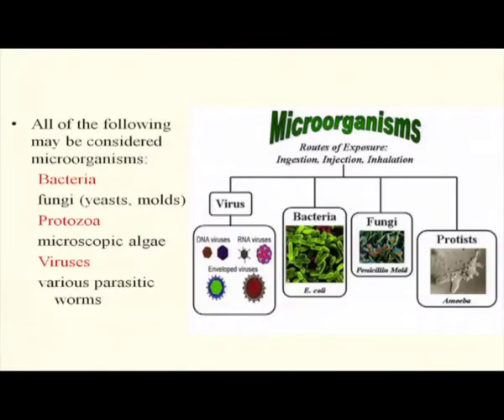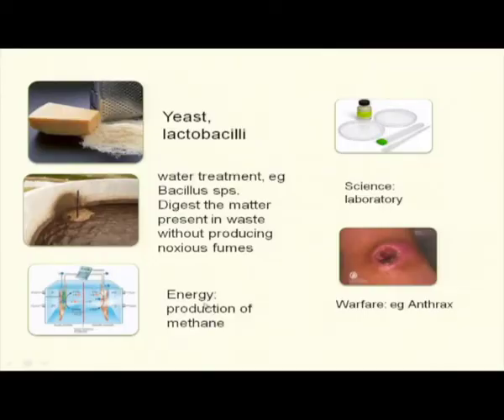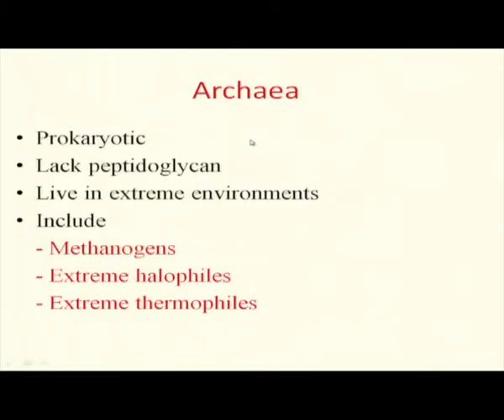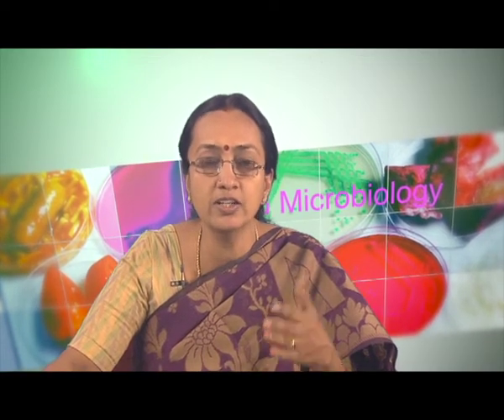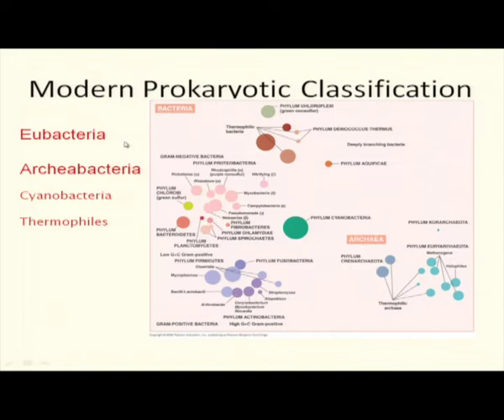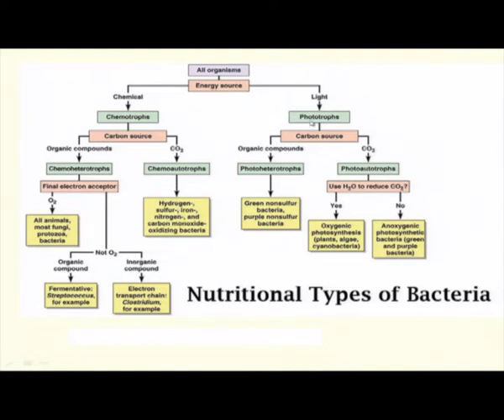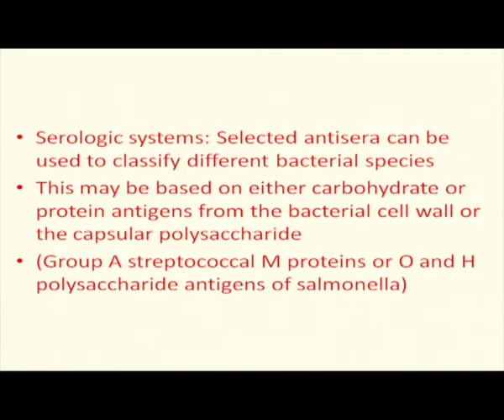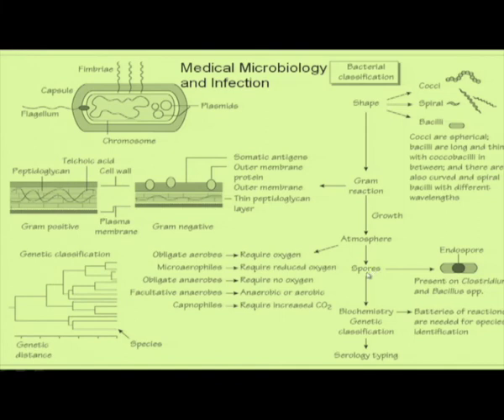Food Microbiology Introduction